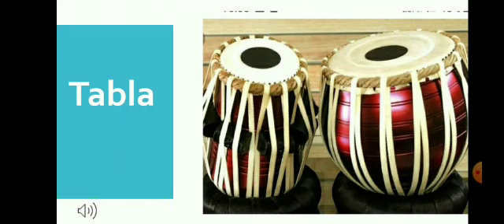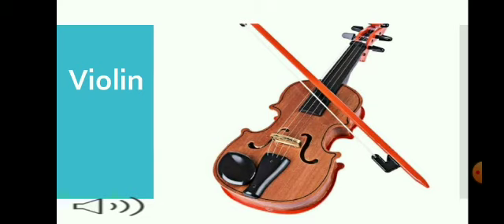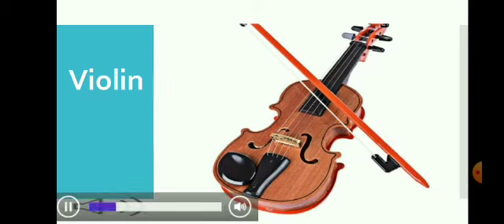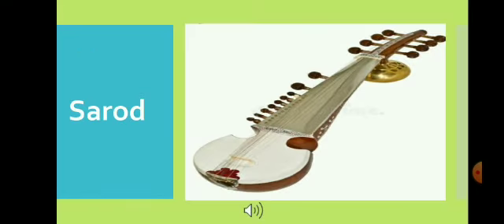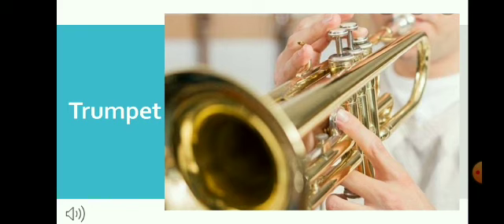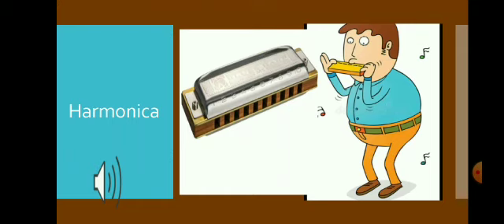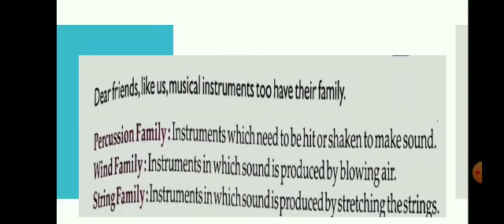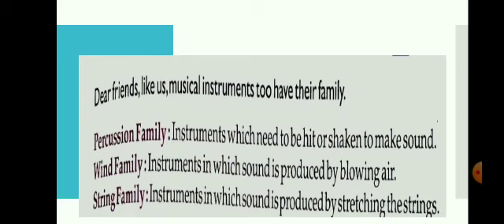Music to the ears GK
Video from Samridhi